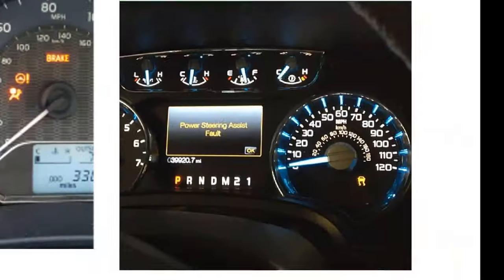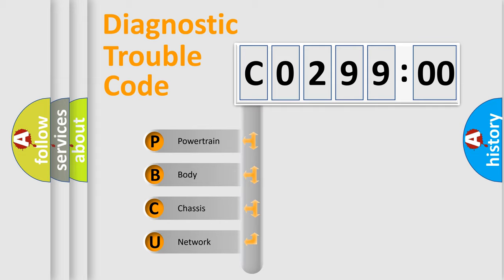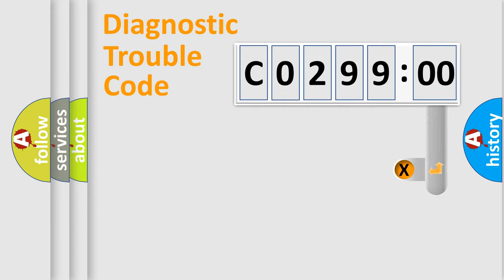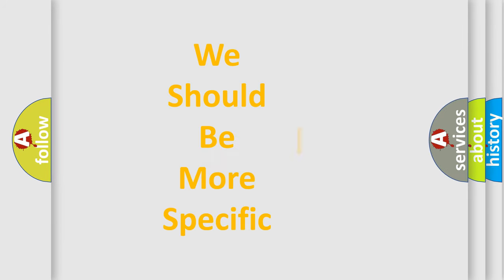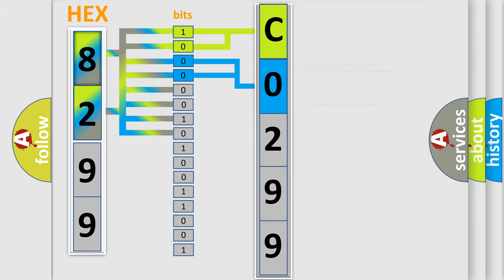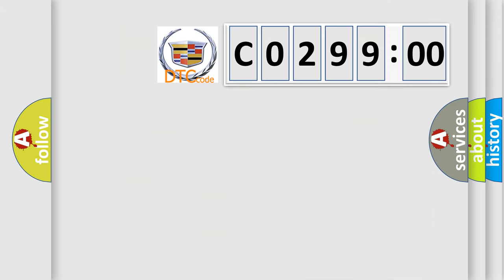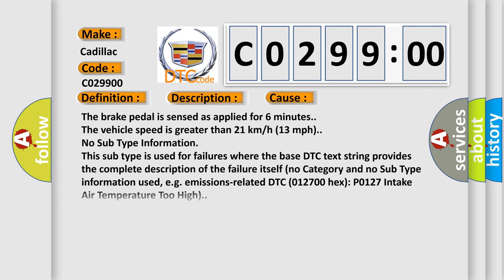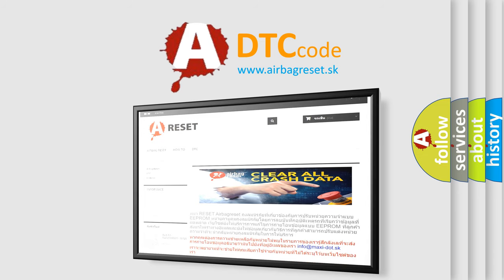DTC cadillac C0299-00 Short Explanation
Contents:
0:21 Basic DTC analysis according to OBD2 protocol standard.
1:48 Insight into programming
2:58 A diagnostically understandable description of the Diagnostic Trouble Code
3:05 Basic error definition

Make:
Cadillac
Code:
C0299 00
Definition:
Brake Booster Performance
Description:
Cause:
The brake pedal is sensed as applied for 6 minutes.
The vehicle speed is greater than 21 km or h (13 mph).